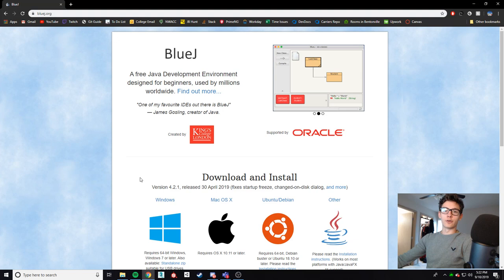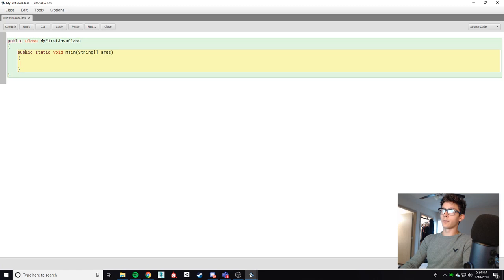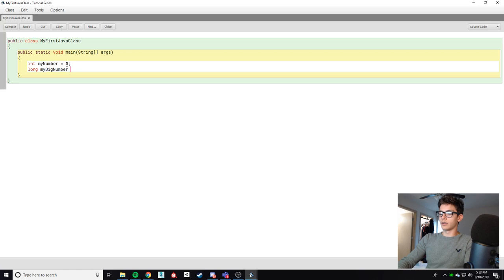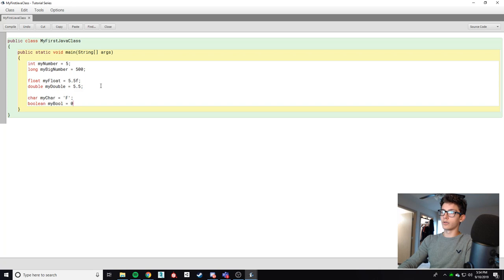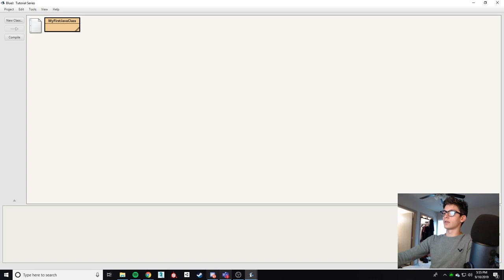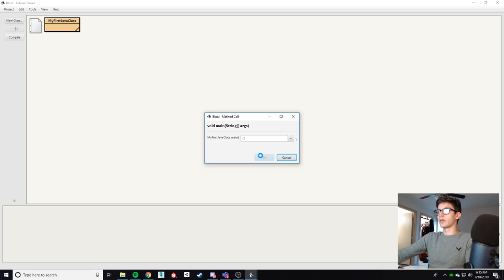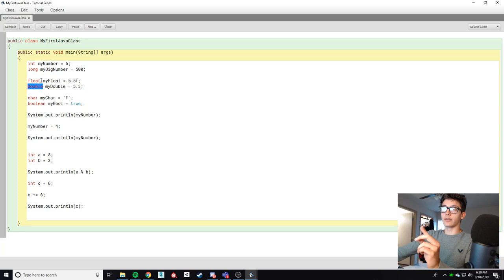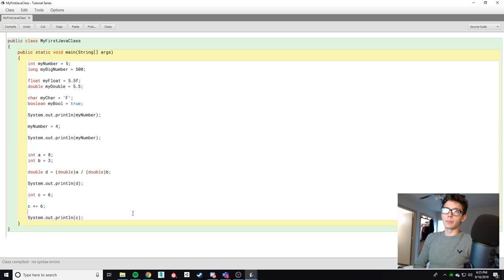AP Computer Science A Unit 1 in 12 Minutes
This is my first episode in my course on AP Computer Science A, so we're beginning with the basics of Java. Be sure to leave your feedback in the comments section!

Topics covered include:
-IDE's
-Primitive Type Variables
-Assignment
-Compound Assignment Operators
-Expressions
-Printing to the Console
-Casting

Huge thanks to dosbomb for supplying the background tunes!

I'm willing to pay for professional tips with my setup.